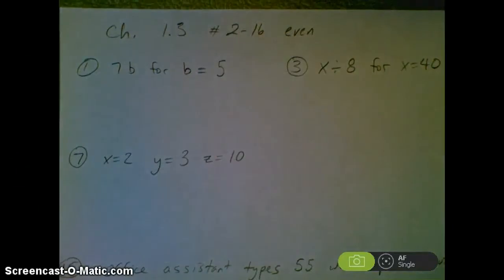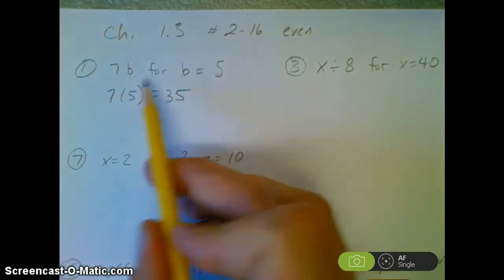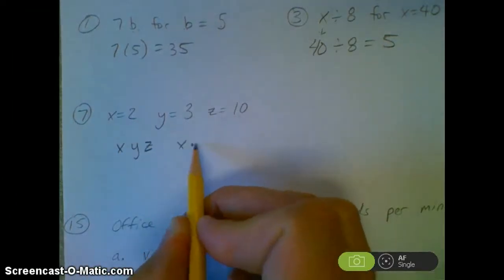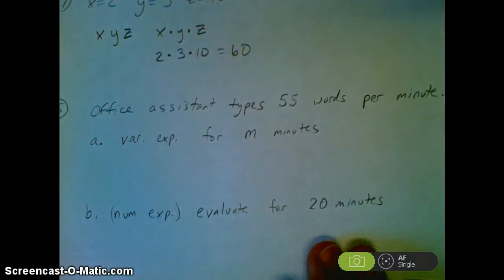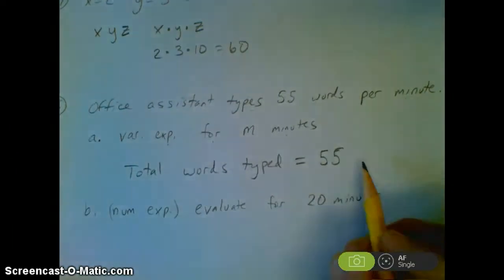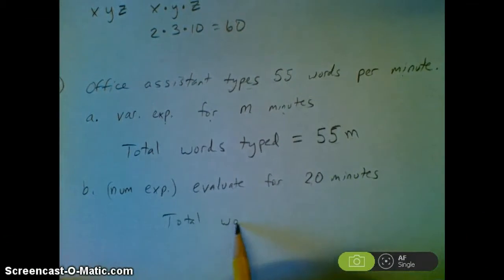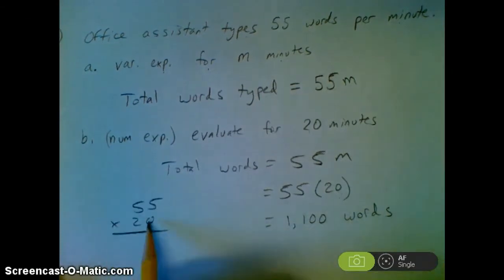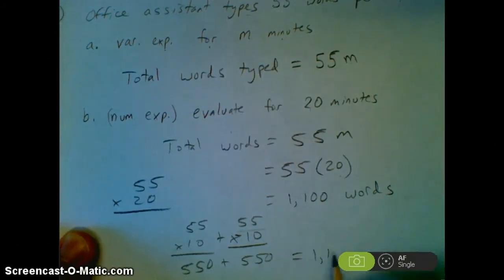PreAlgebra Ch. 1.3 Evaluating Expressions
P. 16 #2-16 even help